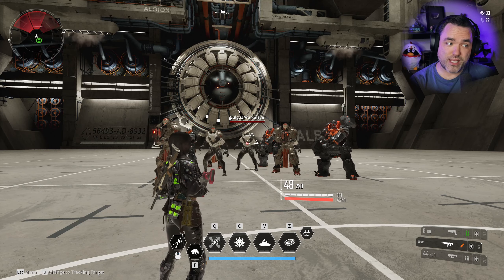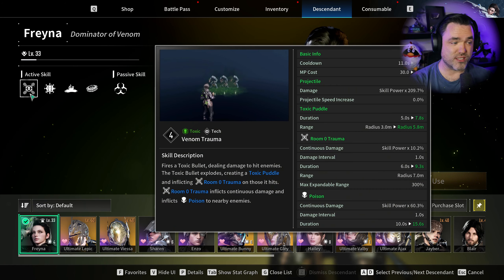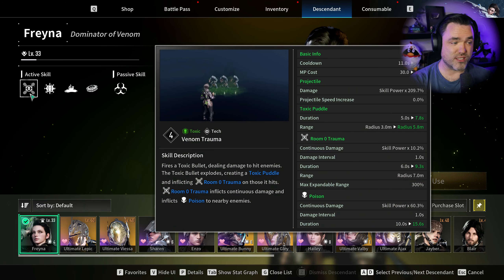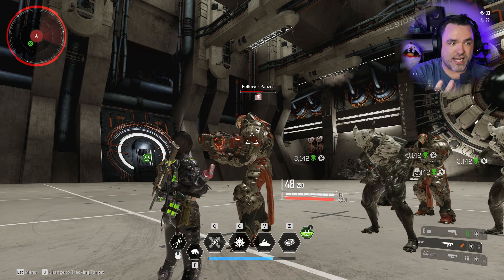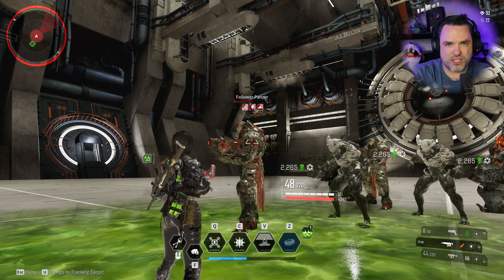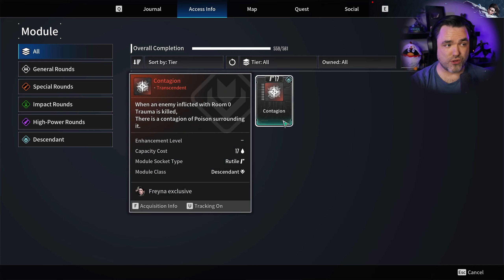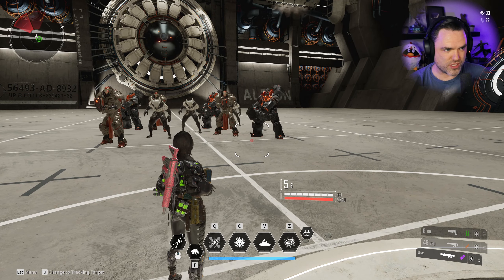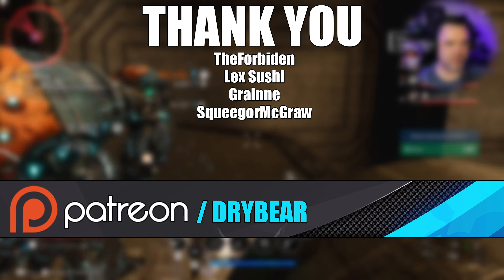The Absolute State of FREYNA in First Descendant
Stay up to date on what I'm doing!